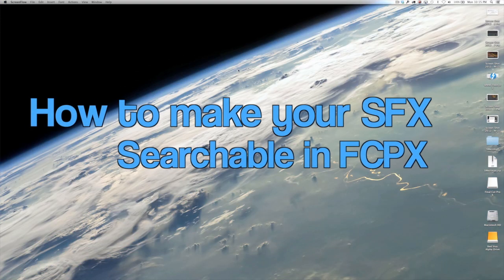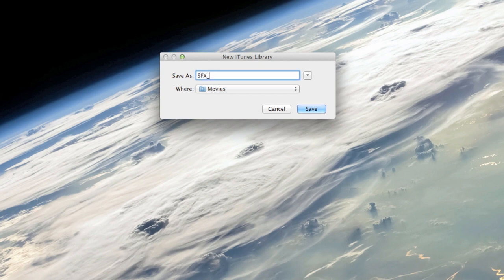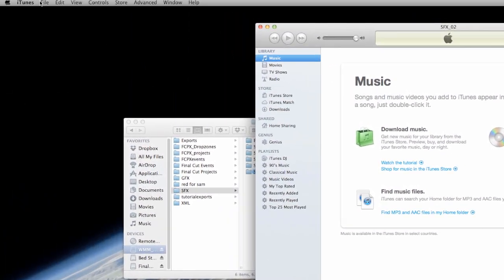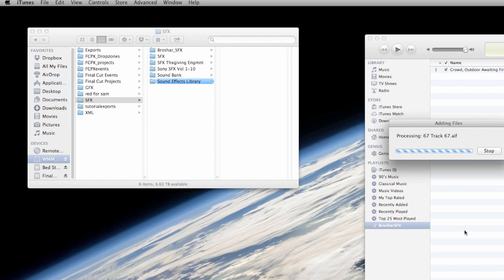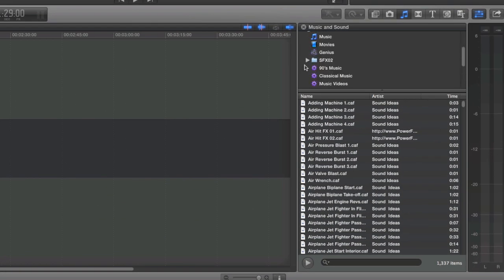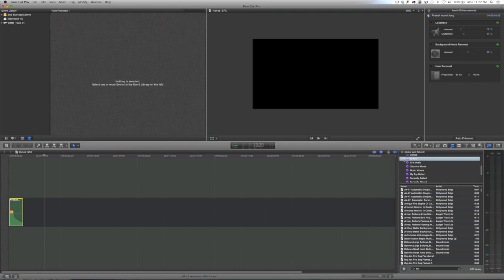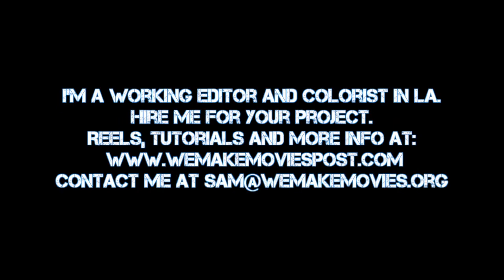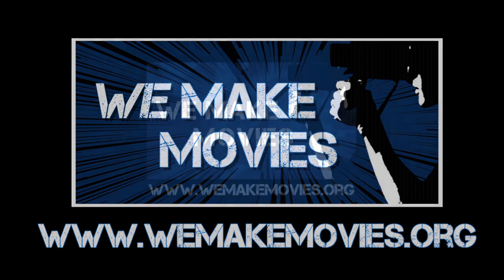FCPX: How To Make Your SFX Libraries Searchable in FCPX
Welcome to another We Make Movies U Tutorial.  Hope you guys enjoy it, and step by step instructions are available below.  Also, you can hire us for your project or for consulting.  Lastly, for more info about We Make Movies the organization and for more filmmaking resources or our free workshops, check out our main

FCPX: How To Make Your SFX Library Searchable in FCPX

1. Option click Itunes in the dock and create a new Itunes Library.  Save it Wherever you'd like.
2. Go Into the advanced tab of your ITunes preferences and make sure "Copy Files To ITunes Media folder when adding to library" is deselected.
3. Make a new playlist for each SFX folder you want to add.  Then, simply drag your folders from the finder into each playlist.  Rename your playlists to reflect your SFX folder names.
4. Make a new playlist folder and add each of the playlists you've made into it.
Open FCPX and then your music and sound browser.  Under the ITunes heading you will see the playlist folder you made and within that, you'll see all of your new playlists.
You can now search your SFX by playlist or from the playlist folder, and then edit them all directly into your FCPX timeline.